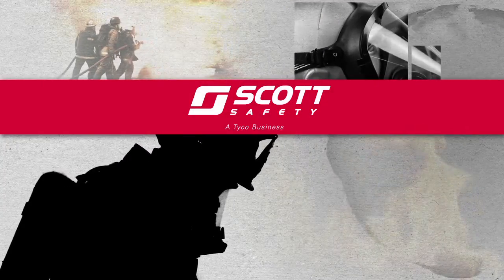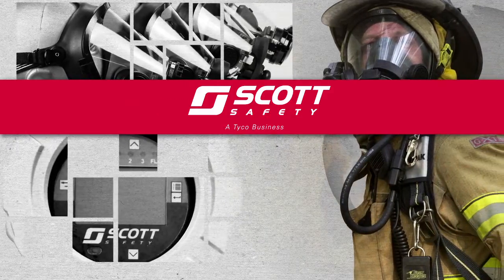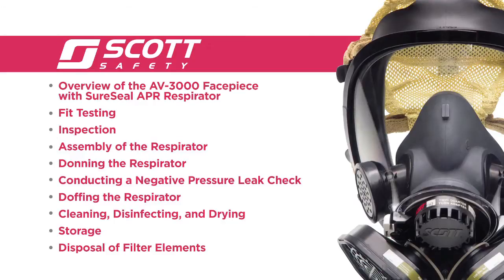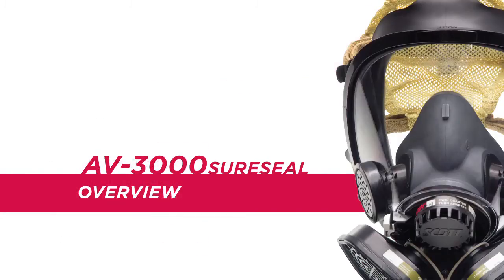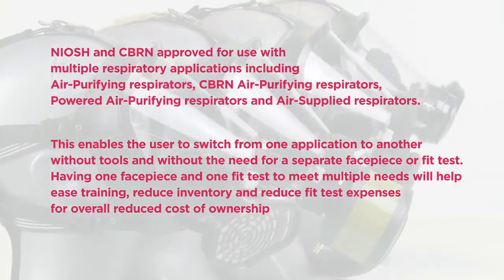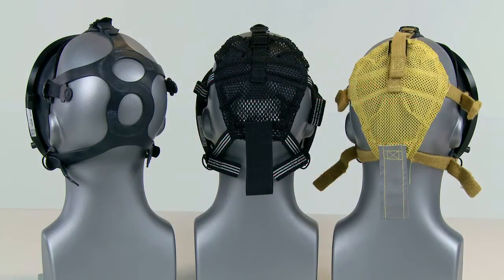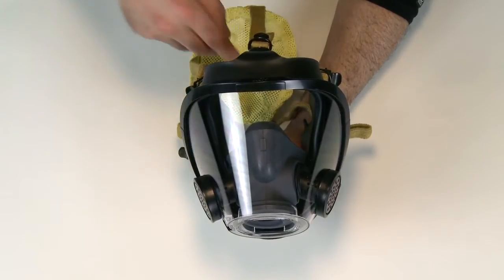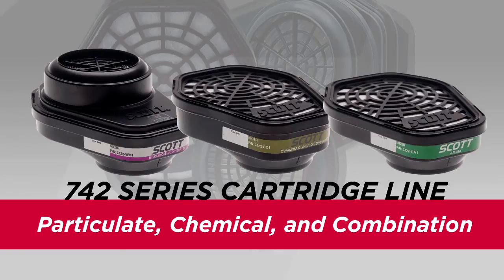AV 3000 Facepiece APR INTRODUCTION